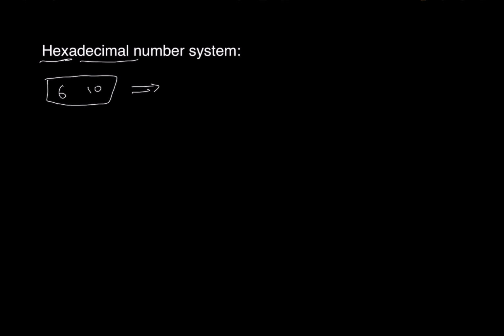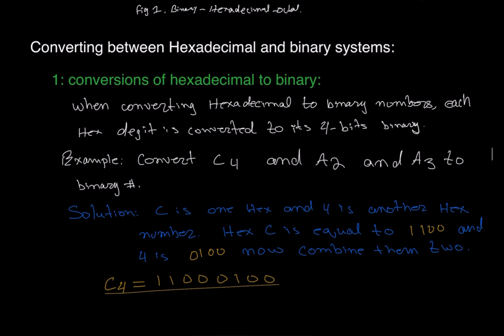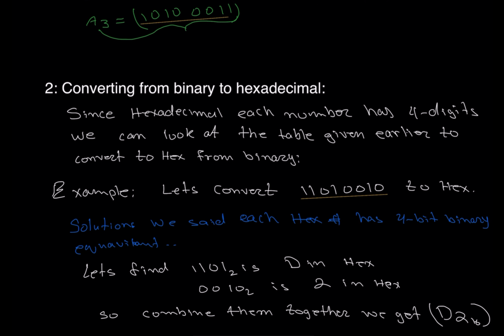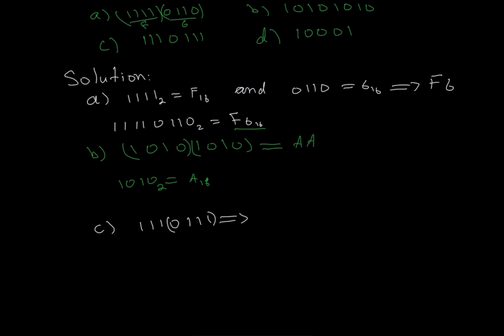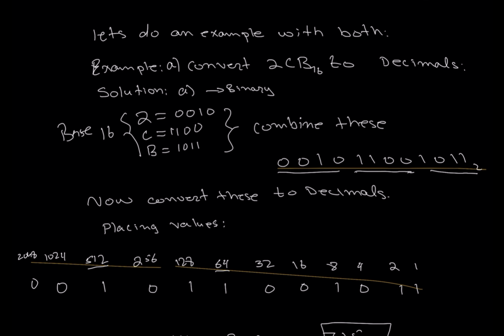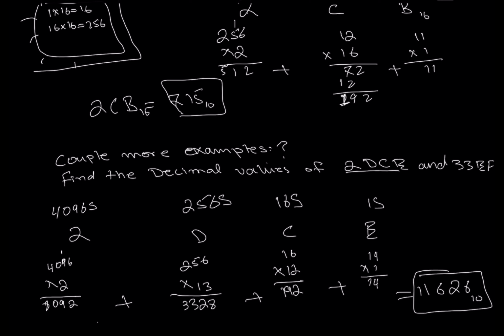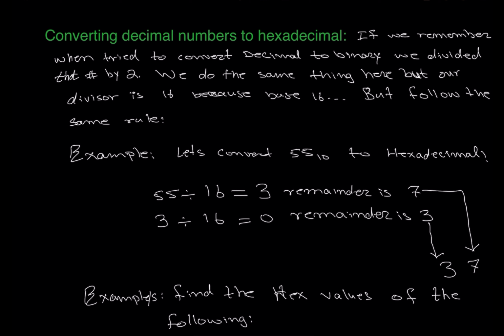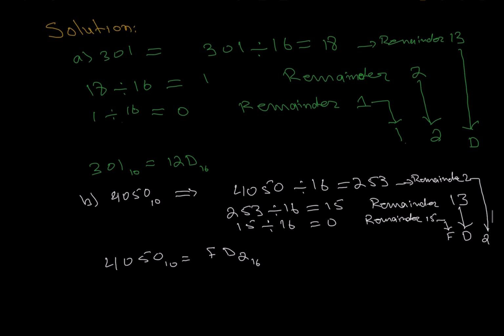Hexadecimal numbers- conversion between binary,decimal and hexadecimal.digital electronics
Hello, good friends.
Welcome back to another exciting video lecture, in this video we will be talking about Hexadecimal numbers. We will convert the Hex numbers to Binary and Decimals and also we will convert Binary and Decimal numbers to Hexadecimal number system. If you haven't yet watched the video on binary numbers, please go back and watch those videos before watching this, it will help you better understanding Hex numbers.  If you have any concern of anything I can get better please let me know. I am here to provide help for all.